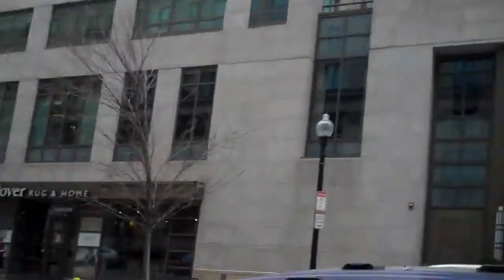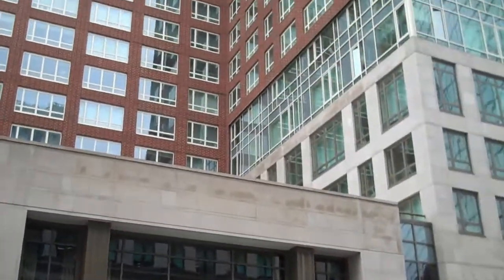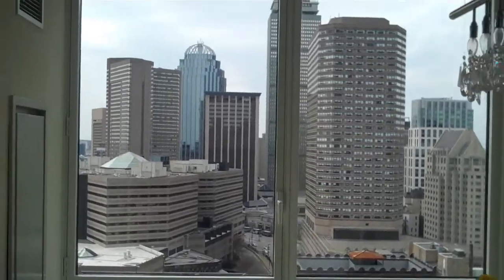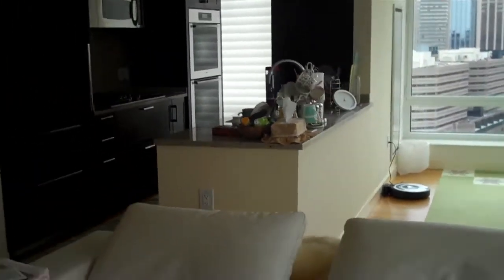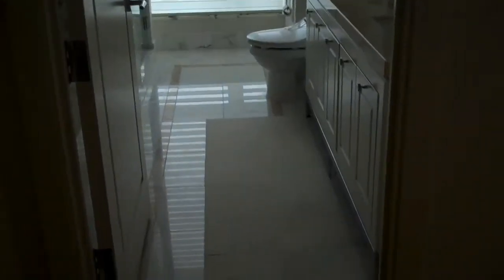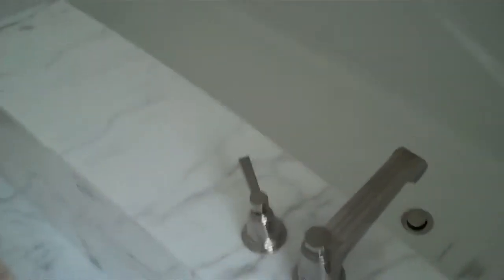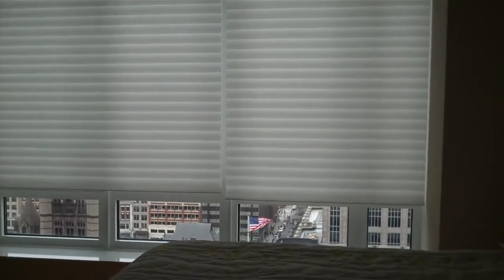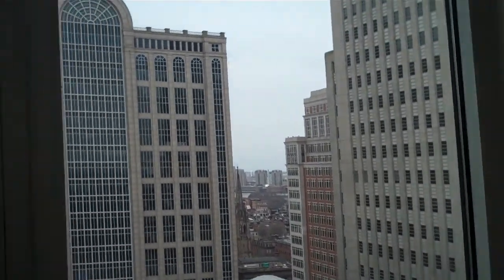The Clarendon Video Tour Unit 22E With Robert Nichols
- I am kicking of Spring and my new luxury brand, Trust Realty International with our first listing of the season. The Clarendon Unit 22E is a 3 Bed 3.5 Bath Luxury condominium that was completed in 2009. The building features 24 hour Concierge · On-Site Management · Landscaped Terrace with Seating and Barbeques · Club Room for resident private events · Library & Conference Center · Children’s Playroom · Renowned 390 Post Restaurant · Valet Parking and Equinox sports club. List Price is $3,995,000